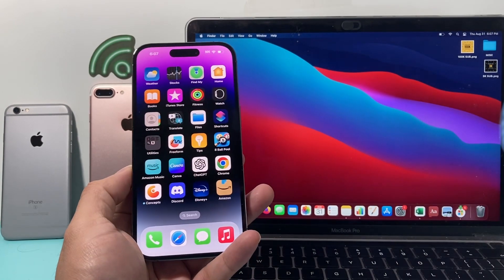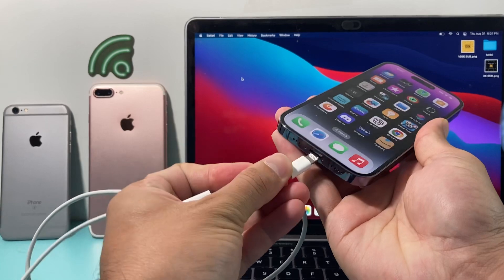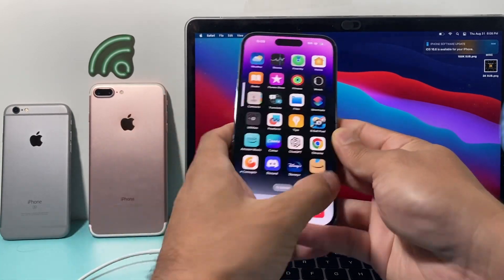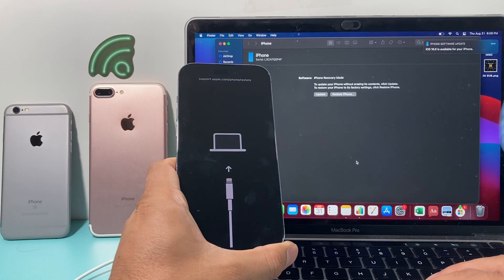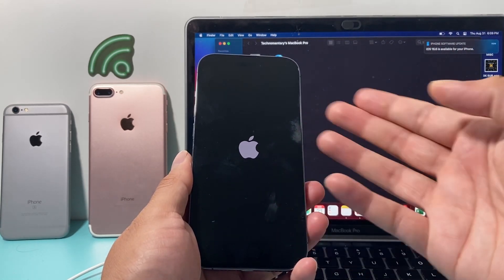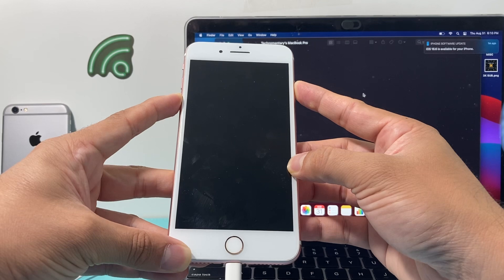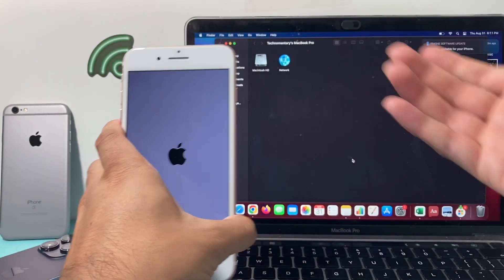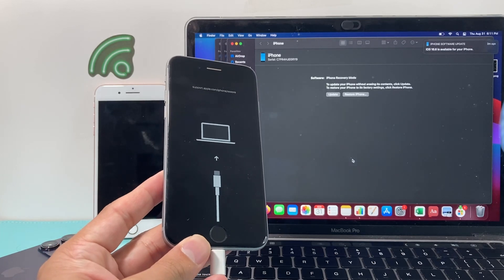How to Put iPhone in Recovery Mode / DFU Mode (All Models)